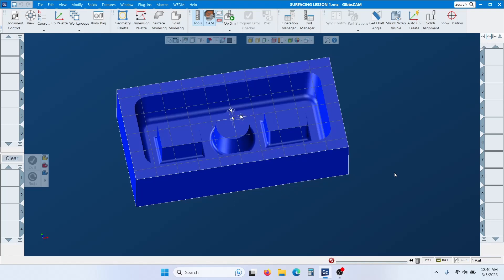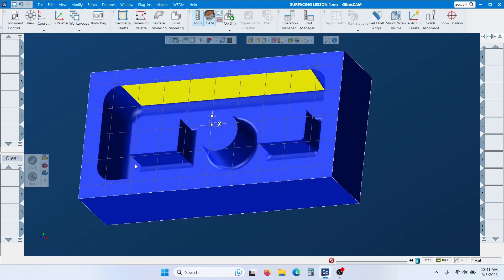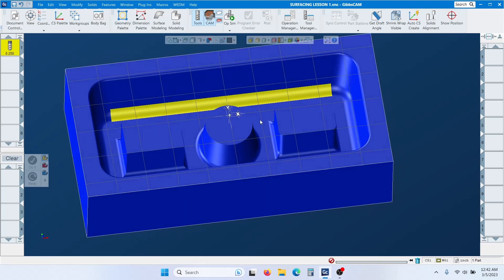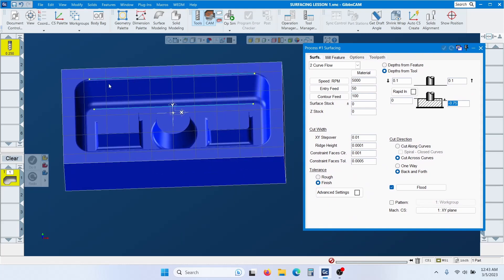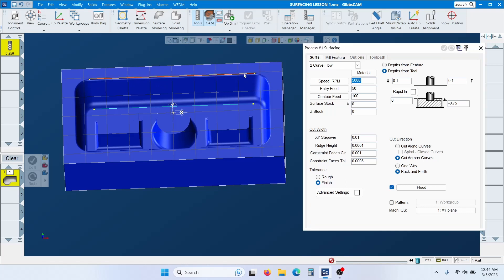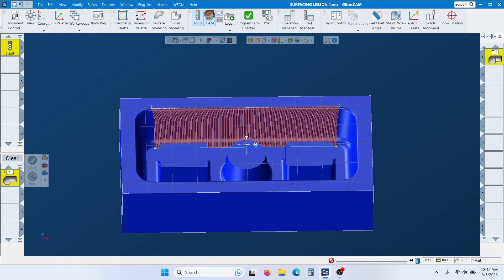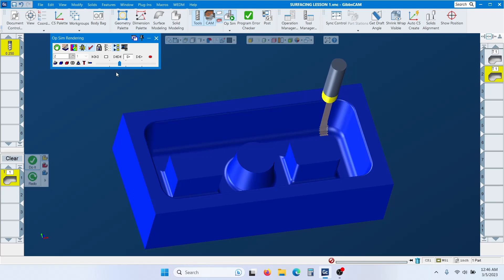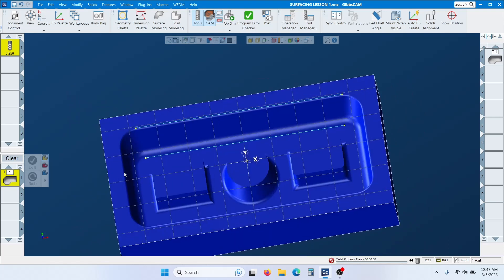TWO CURVE FLOW TOOTHPATH WITH GIBBSCAM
This video shows you how you can use 2 curve flow in GibbsCam to finish Surface.